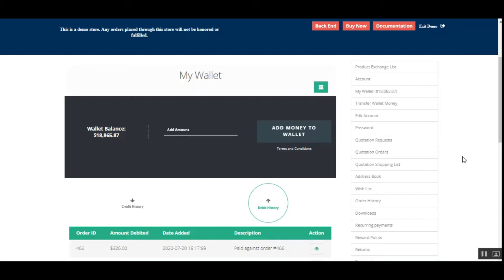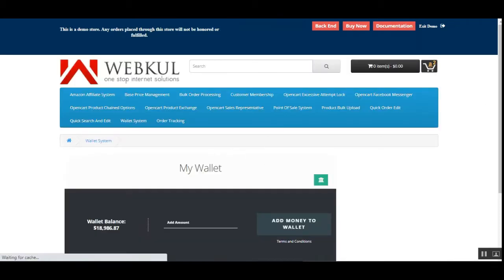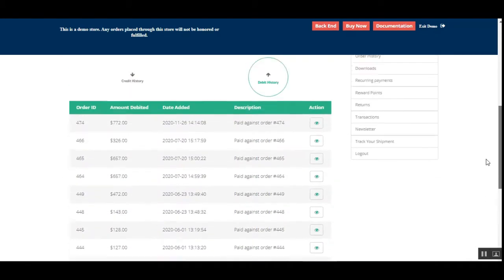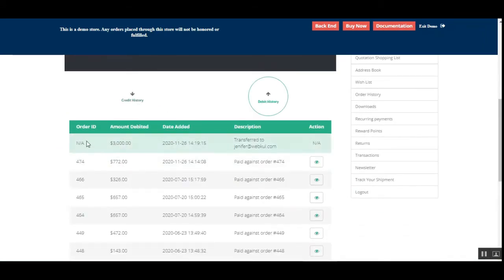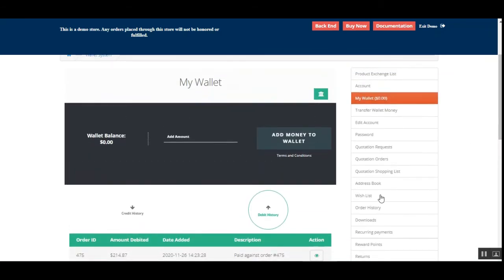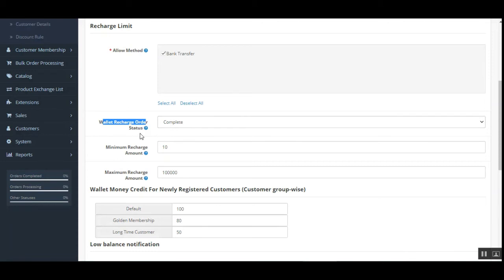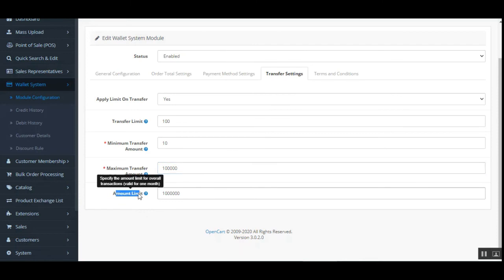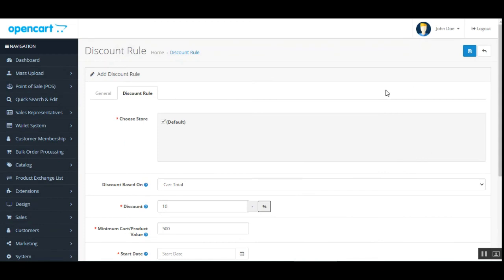OpenCart Wallet System Plugin - Working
The OpenCart Wallet System module allows the customers to make online payments from their Wallet System. In this module, customers/Users can use their Wallet money during the checkout and make the payment. The amount will deduct from the customer Wallet. The customer can also easily add credit to their Wallet.

2. Raise a Ticket via our HelpDesk system